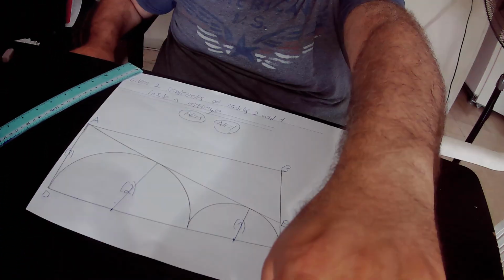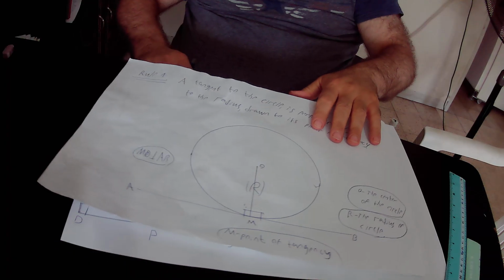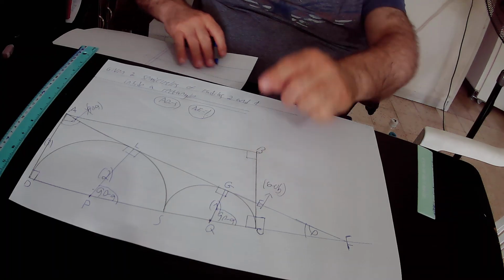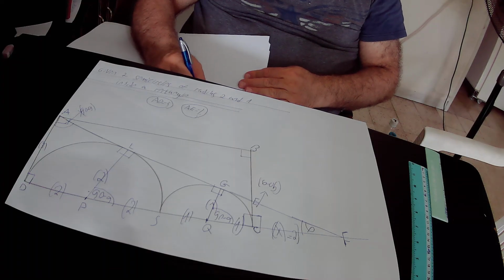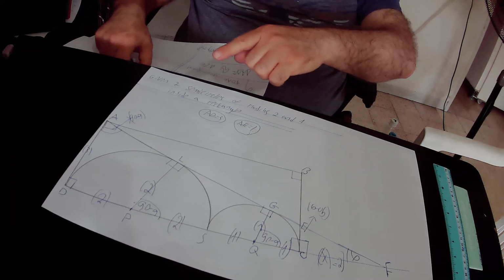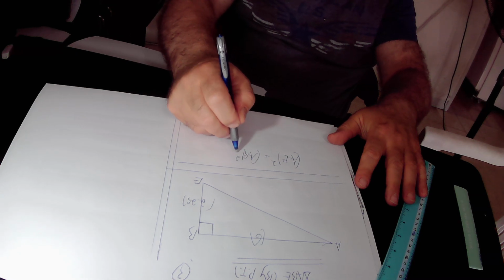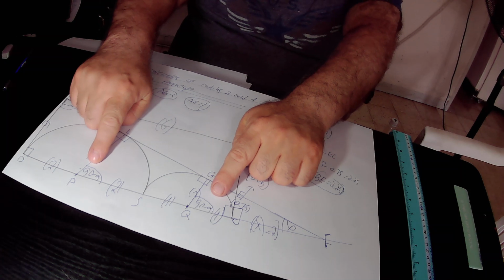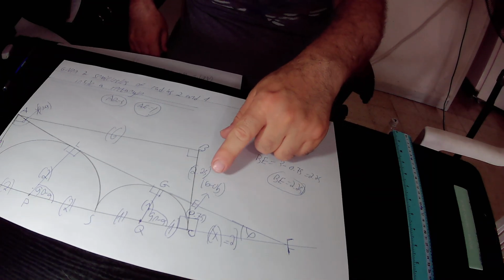A Nice Geometry Problem | Find the missing length